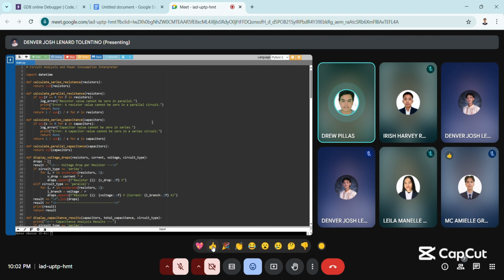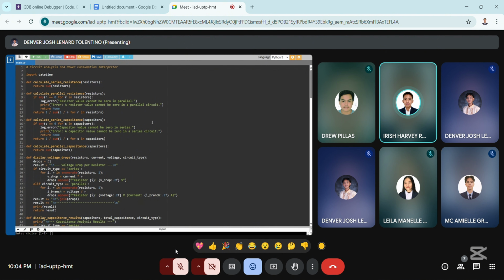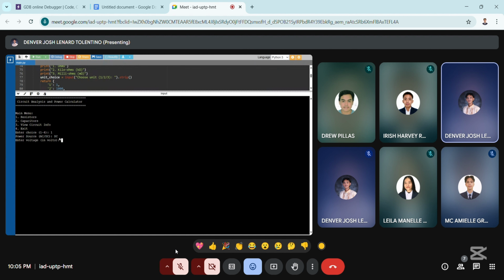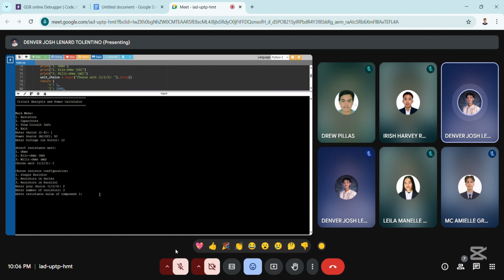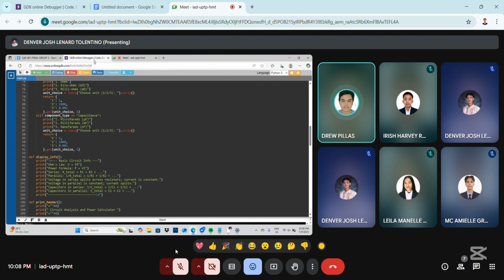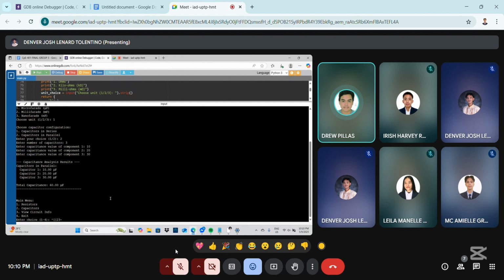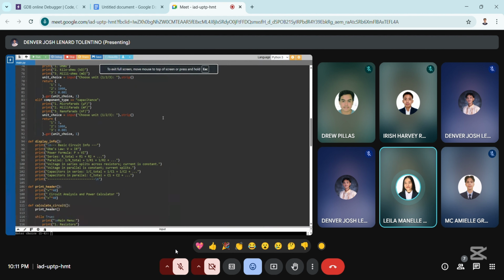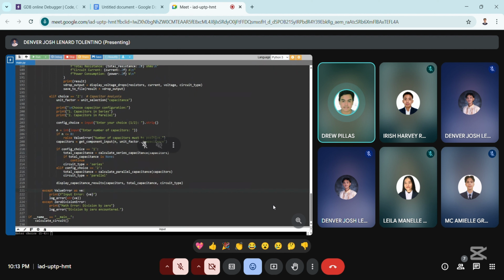Harvey Robles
A CIRCUIT ANALYSIS AND POWER CONSUMPTION INTERPRETER (EE-1209-GROUP 3)